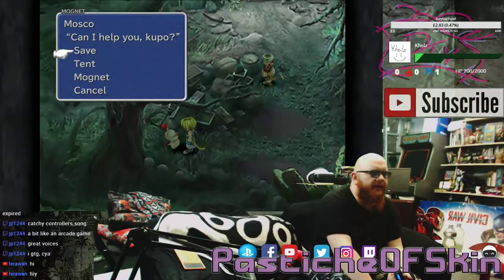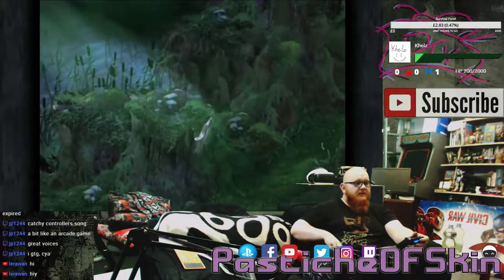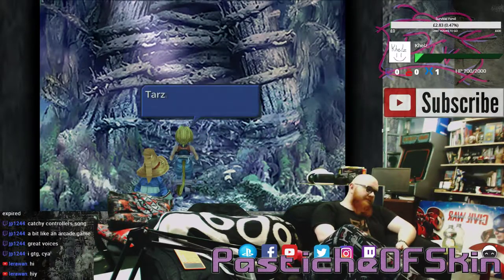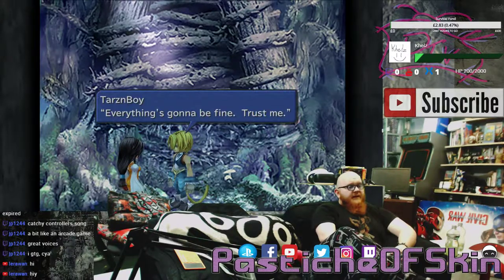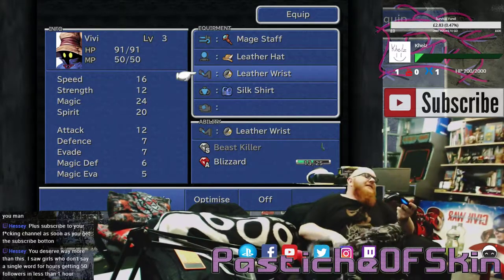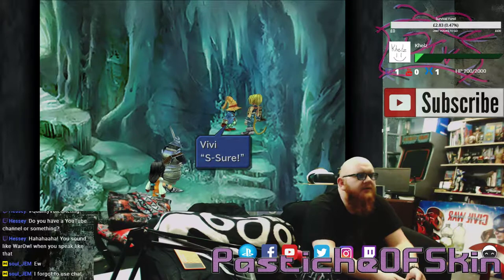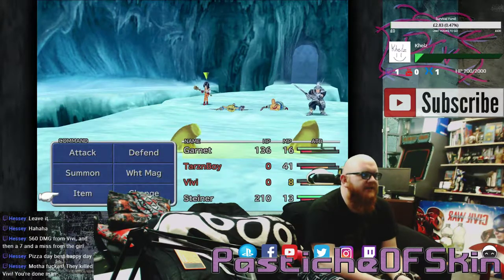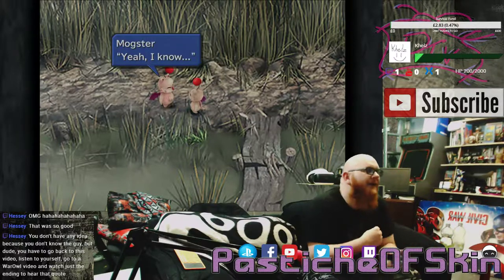VoicePlay - Final Fantasy 9 (ps4) Disc 1 - BLLAAAAAAAAAANNNNNNK! (part 3)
VoicePlay - Final Fantasy 9 (ps4) Disc 1 - One Actor many voices (part 3)

You Can Catch me LIVE! on Twitch/Youtube/Mixer/Beam/MobCrush and many other places simply by Googling 'PasticheofSkin' Don't be a stranger.

With the advent of the adpocalypse i need your help more than ever if you enjoyed these videos then please, please consider sharing your suport for small creators on youtube dropkick the Subscribe button browse my back catelog of videos. and consider looking at the links below to help me make more stuff